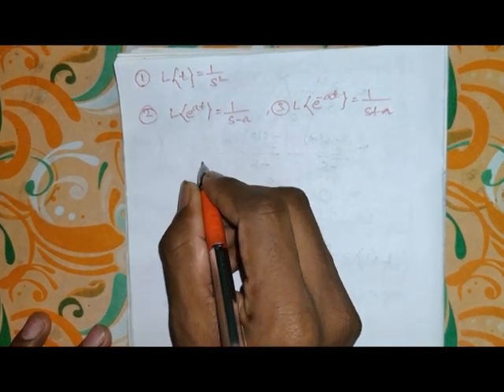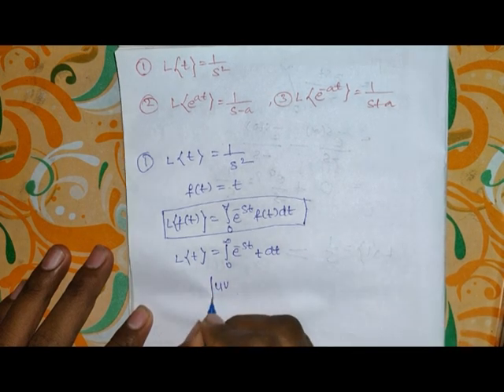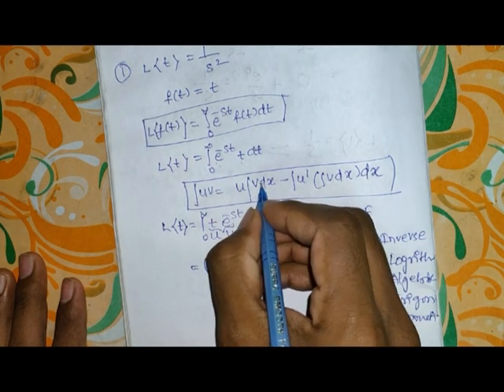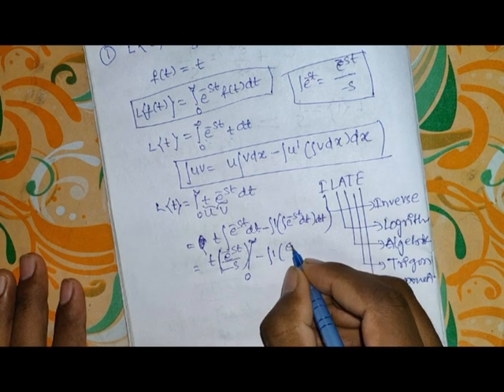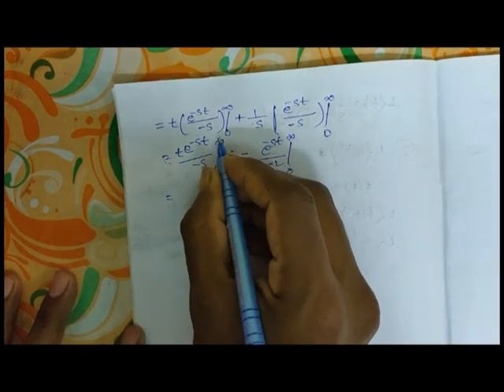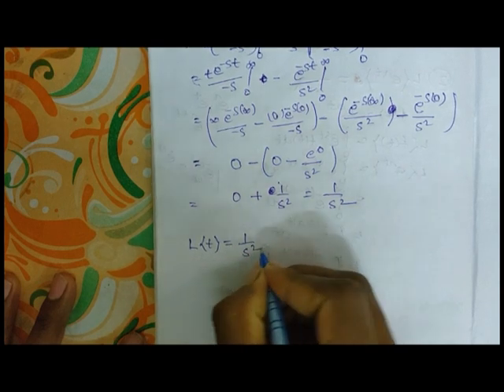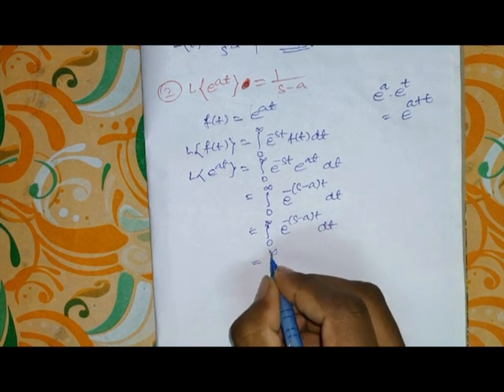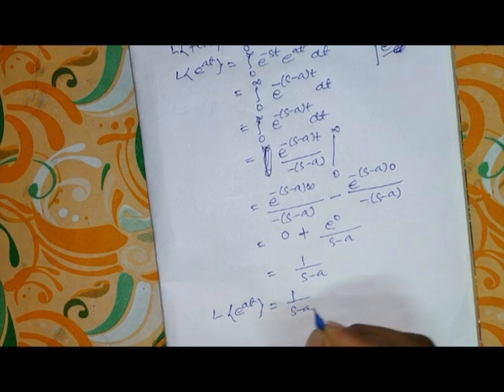LAPLACE TRANSFORM PART - 2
This video is a continuation of Laplace transform part 1. Here we will be discussing some of the problems on Laplace.  We also discuss uv rule applied to the integration. The next part of this video will be uploaded soon.
Notes related to this part of problems can be found on our Instagram.